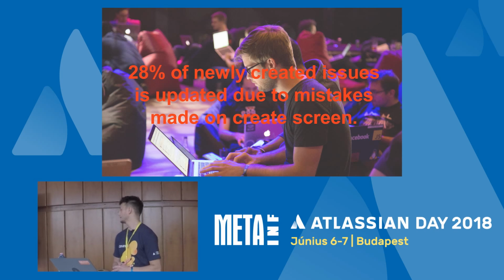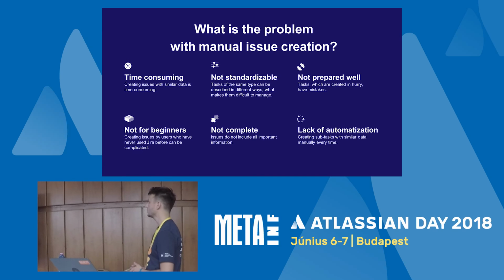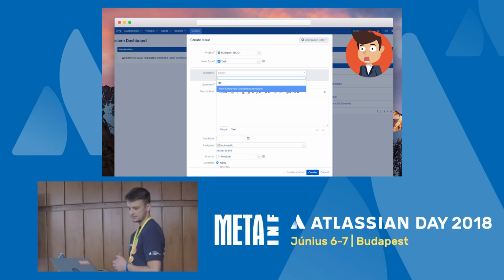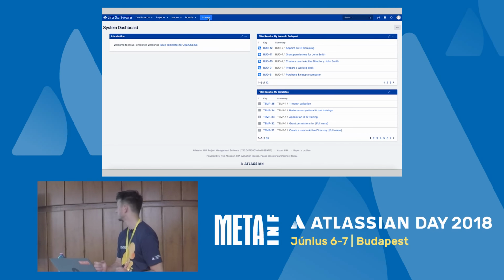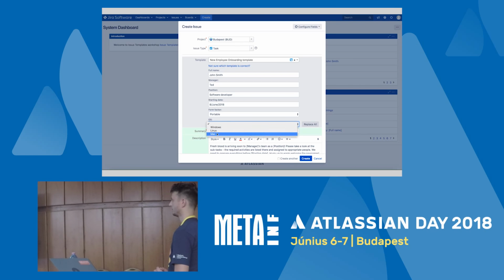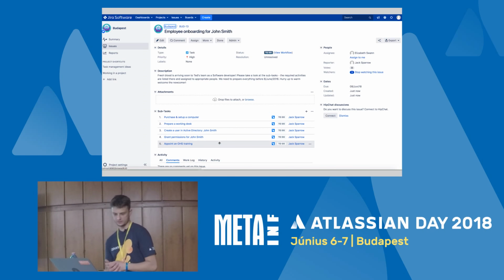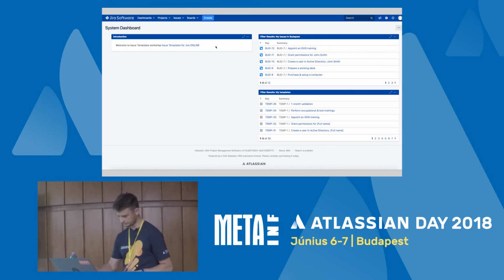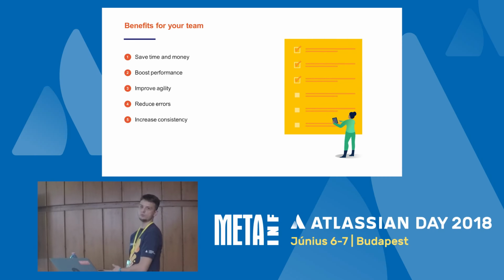Why People Use And Love Issue Templates - META-INF Atlassian Day 2018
META-INF Atlassian Day 2018 - Why People Use And Love IssueeTemplates
előadó: Krzysztof Skoropada, Head of Atlassian Apps, Deviniti

A META-INF Atlassian Day Magyarország legnagyobb Atlassian eseménye. A 2018-as évben is két teljes napon keresztül szippanthattuk magaunkba az Atlassian tudást a világ élvonalából érkező nemzetközi Atlassian Verified Vendoroktól és hazai előadóktól.